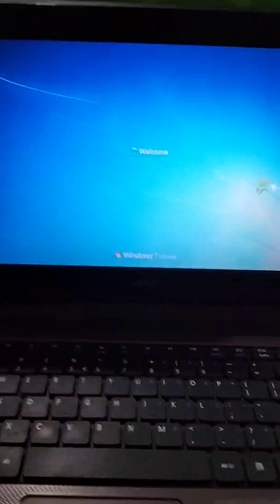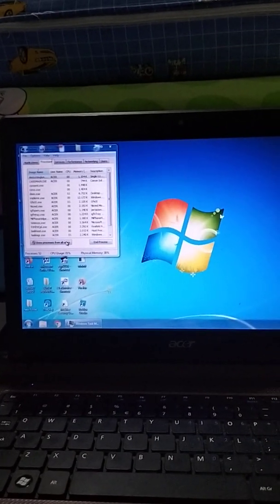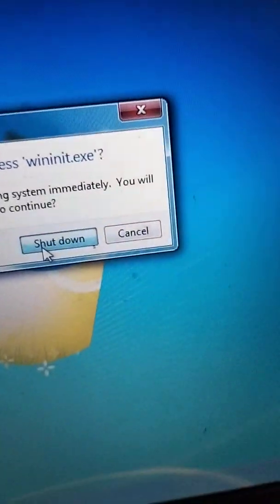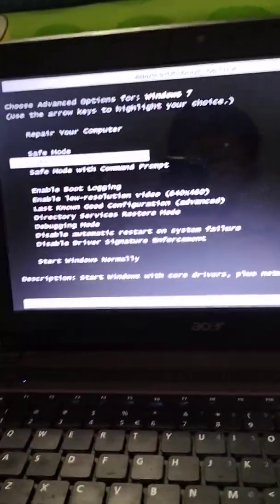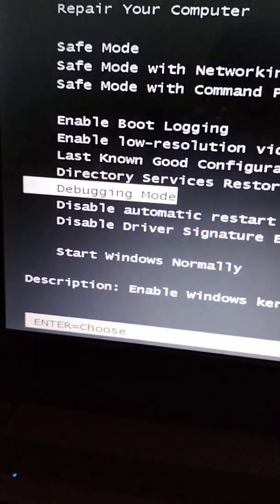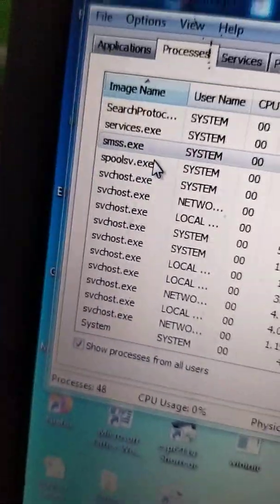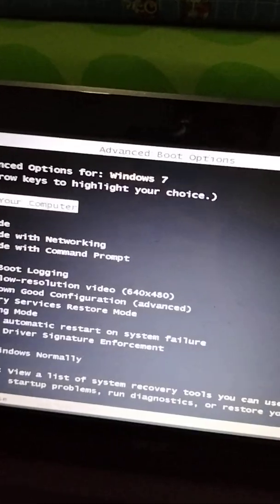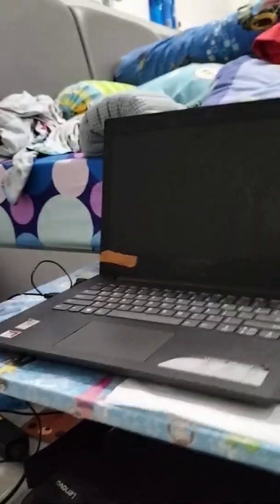How to make your computer BSOD with smss.exe and wininit.exe😰😰😰